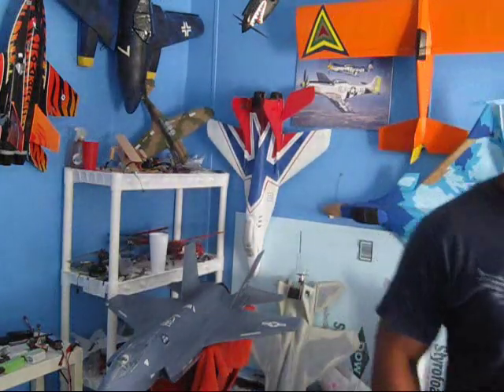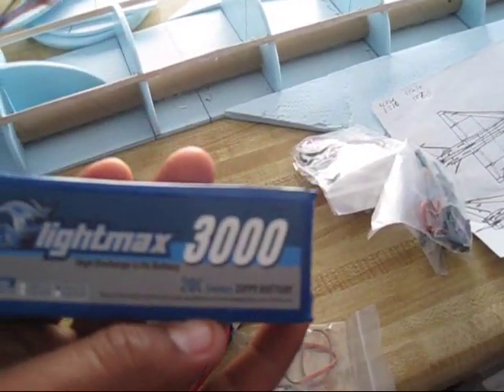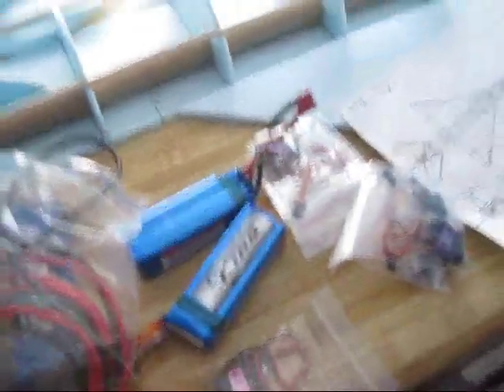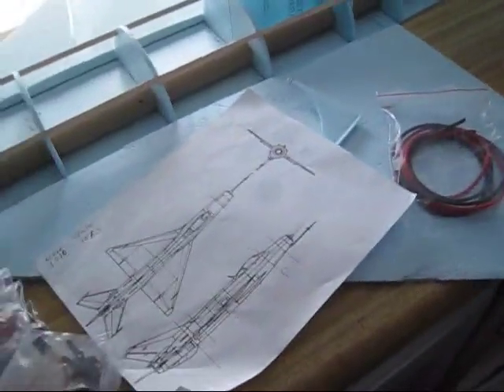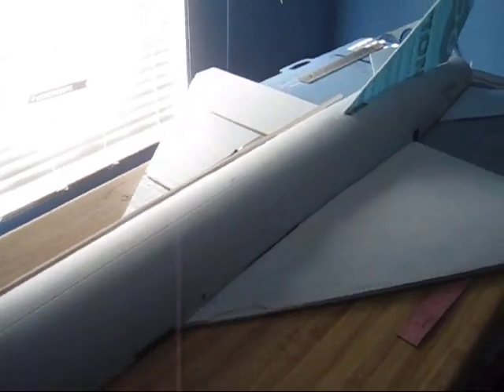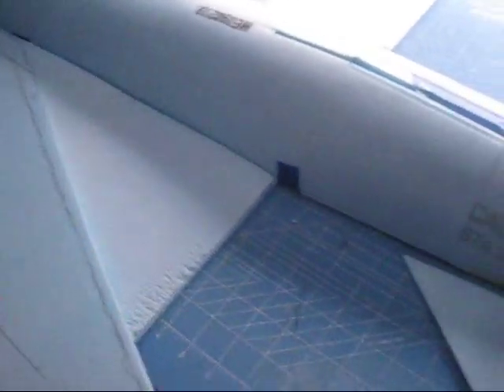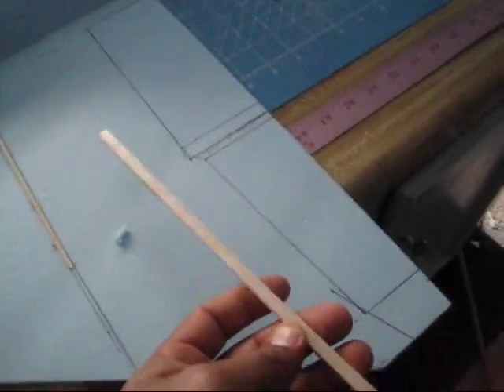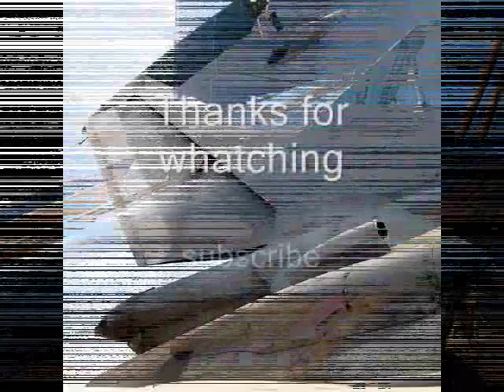scratch build MIG-21 (part 2)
Falcon's r/c part 2 of the scale scratch build MIG-21. the jet is being built with DOW blue core or blue foam, the motor will be a .40 conversion with 50amp ESC, 3000mAh 5s lipo and or 2 4s 2200mAh